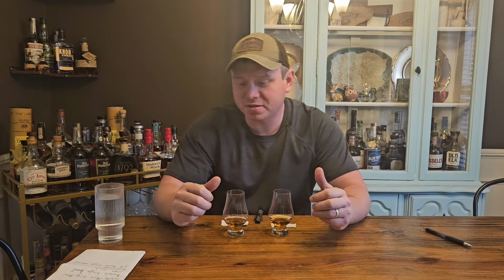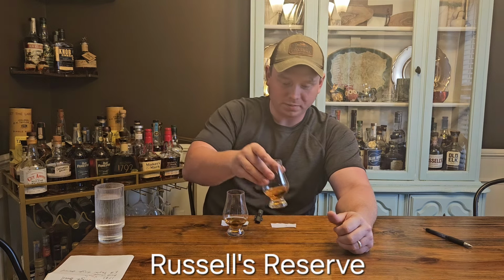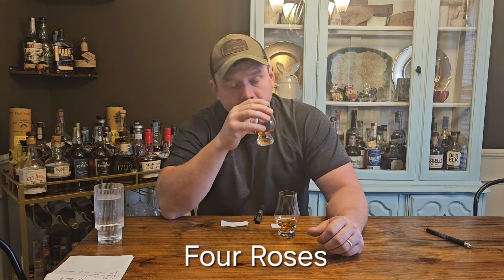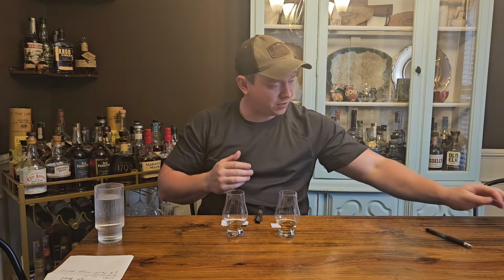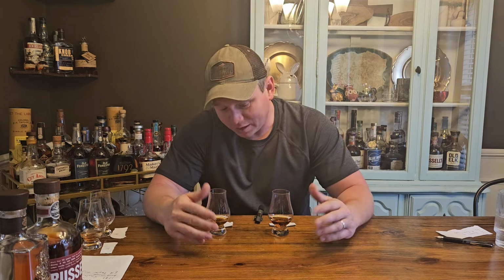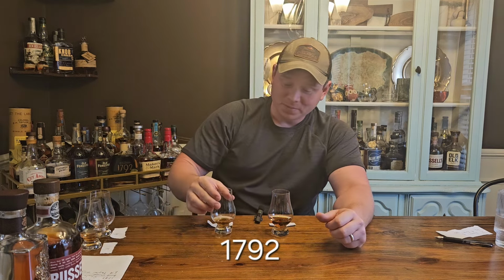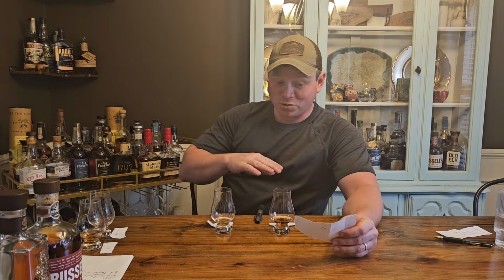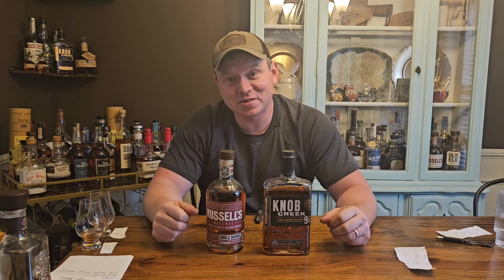Single Barrel Bourbon Tournament bourbon whiskey Small-town-bourbon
Putting 8 different single barrel Bourbons head to head against each other Tournament style to see who comes out on top. This video is rounds 1 & 2. bourbon whiskey americanwhiskey Small-town-bourbon